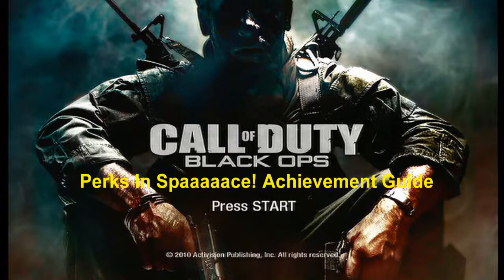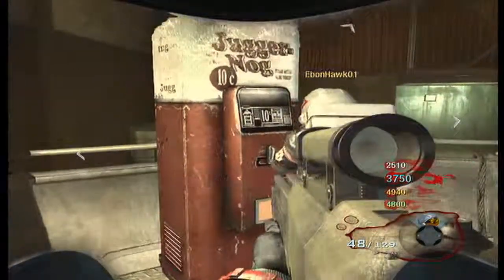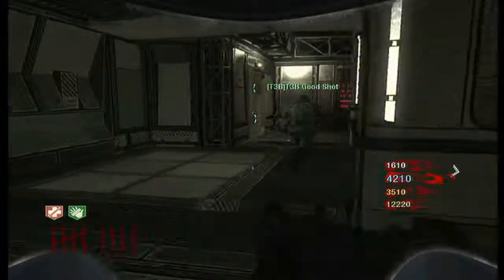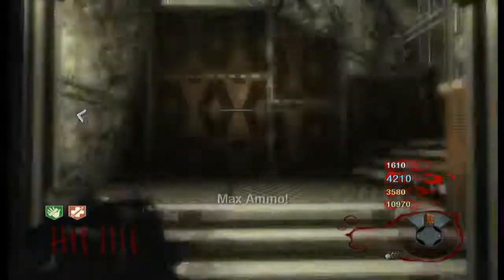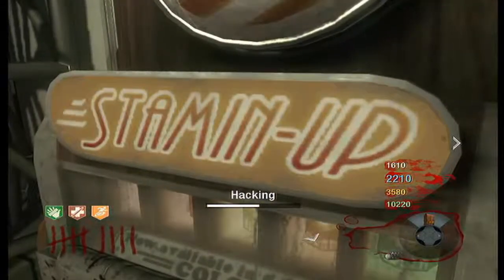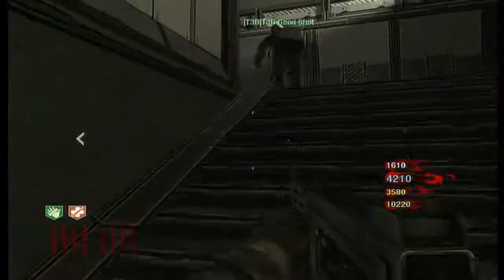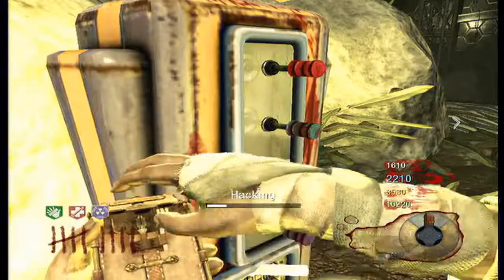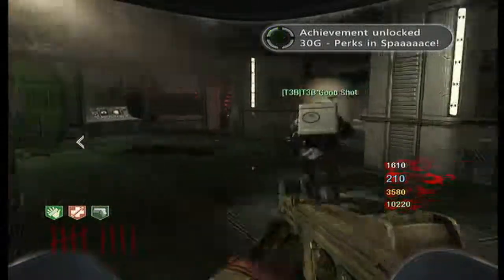Black Ops Perks In Spaaaaace! Achievement Guide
In this video ii show you how to get the Perks In Spaaaaace! achievement for the zombies moon dlc in black ops. The achievement is for buying everry perk in one game.